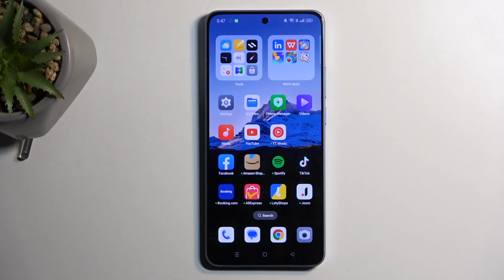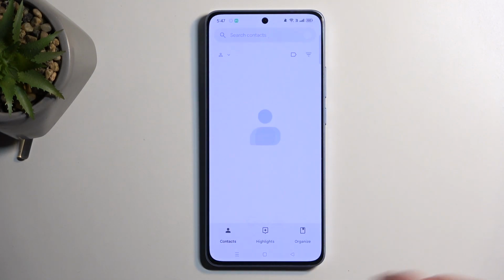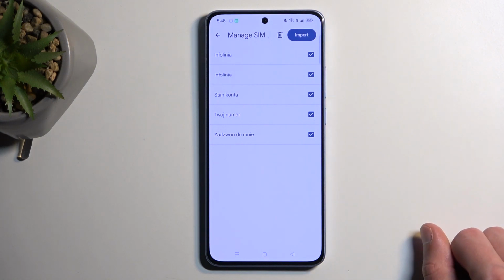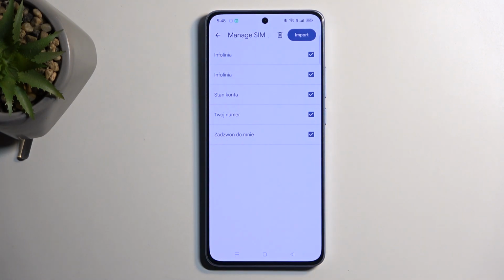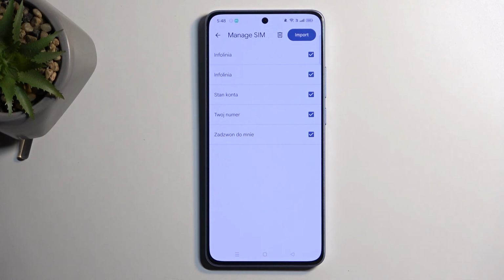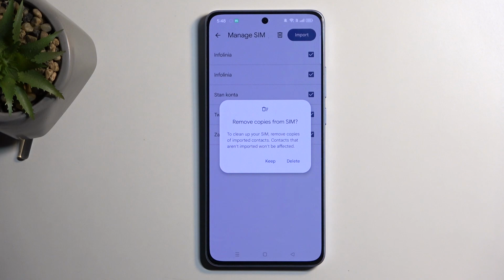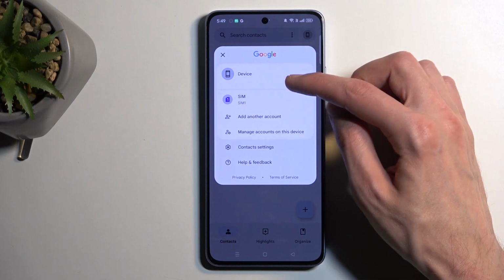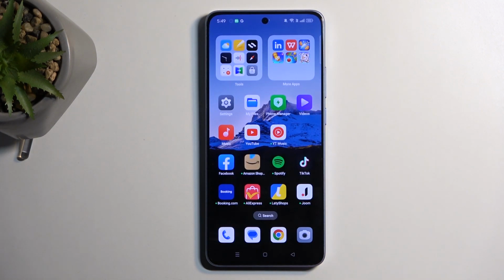Seamless Transition: How to Copy Contacts from SIM to Oppo Reno 11F!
Make the switch effortlessly with our straightforward tutorial. Learn the simple steps to transfer your contacts from the SIM card to your Oppo Reno 11F. Say goodbye to manual entries and hello to a fully synced address book in no time!

How to access contacts on Oppo Reno 11F?
How to copy contacts from SIM to Oppo Reno 11F?
How to ensure all contacts are successfully transferred to Oppo Reno 11F?